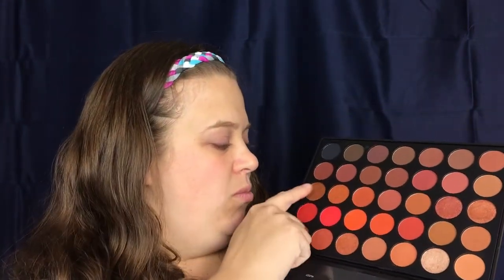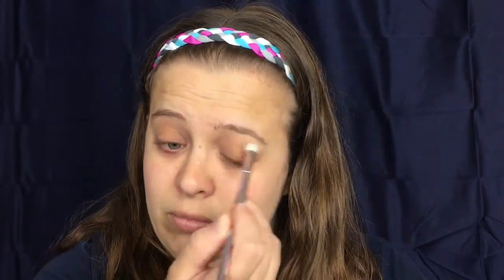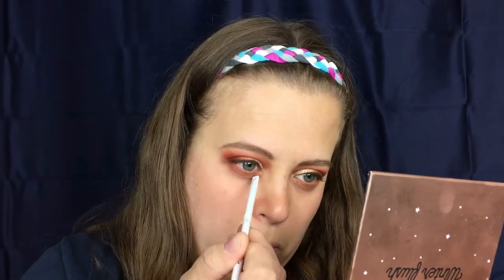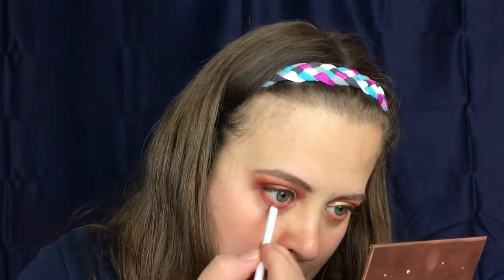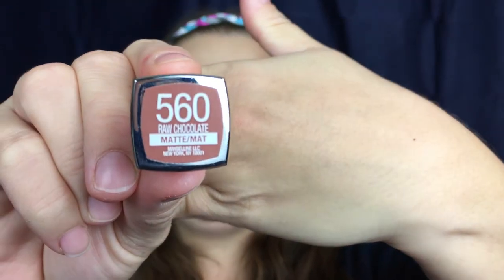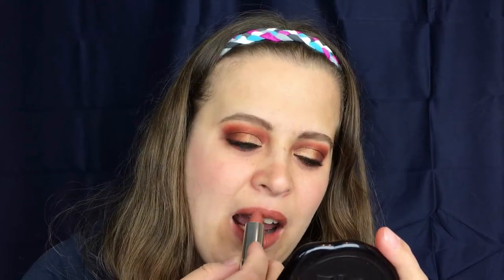Affordable Makeup Tutorial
Thank you guys so much for watching!!! Anything particular you would like to see? Id love to hear from you!

Products Used:
Maybelline Lipstick - #560 Raw Chocolate
Benefit Precisely my brow in the color 05